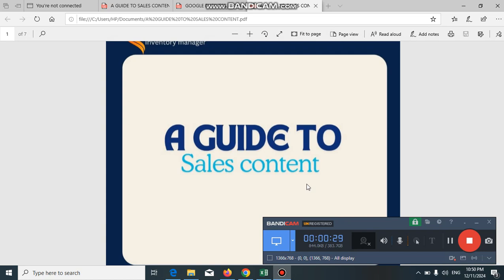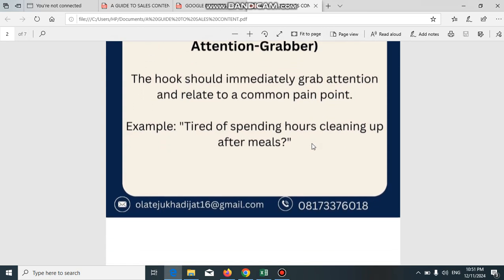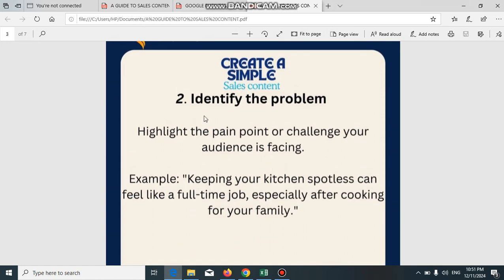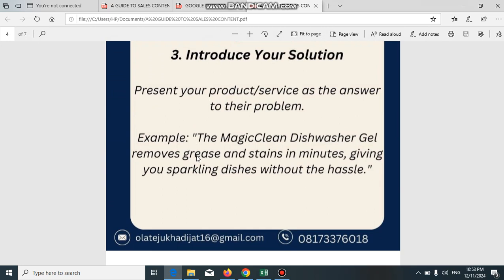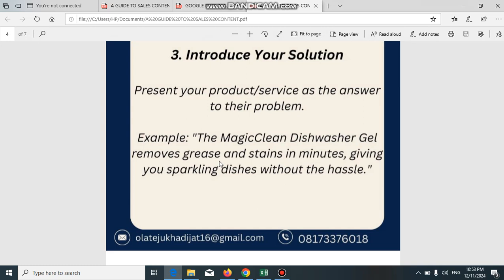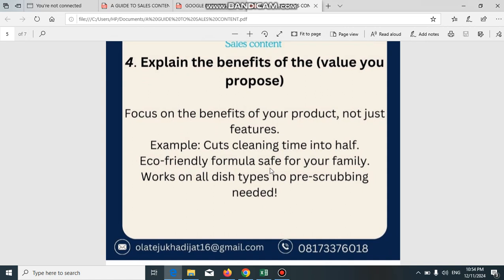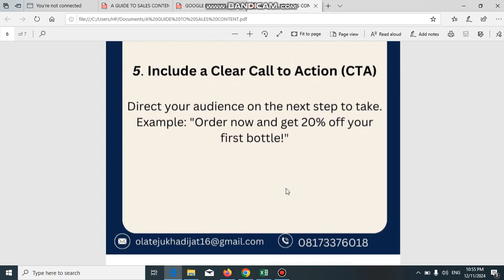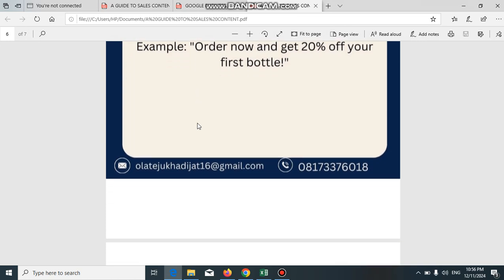CREATE A SALES CONTENT WITH EASE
SALES CONTENT CREATION MADE WITH EASE